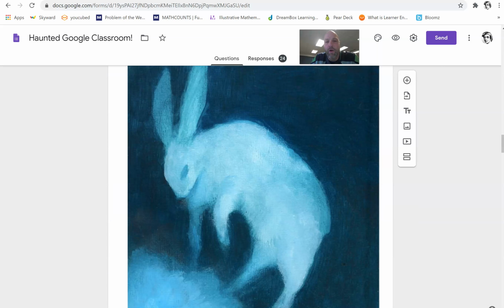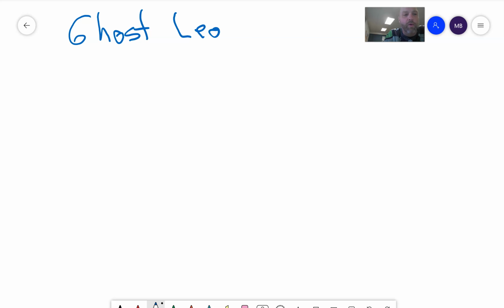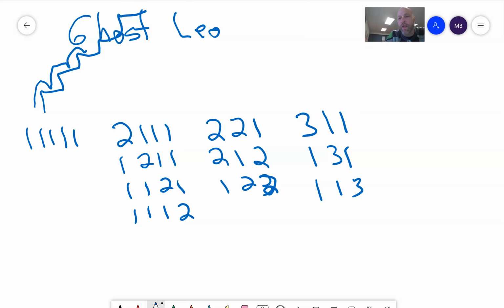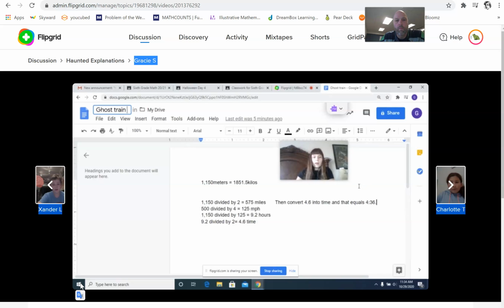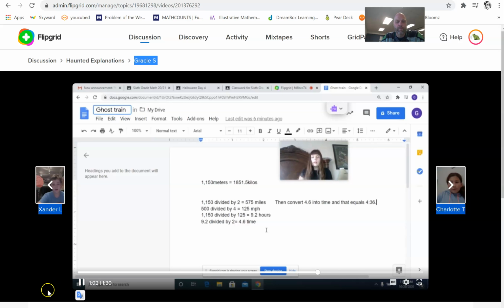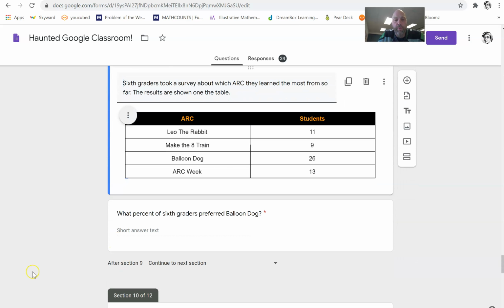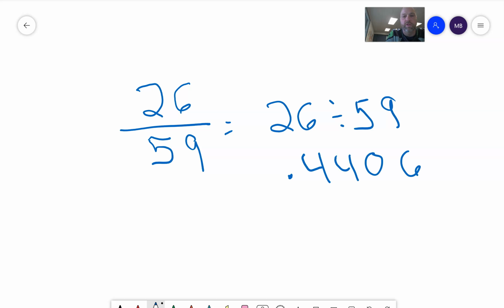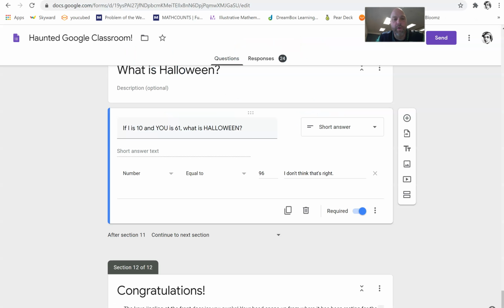Halloween Day 5 Big Reveal!